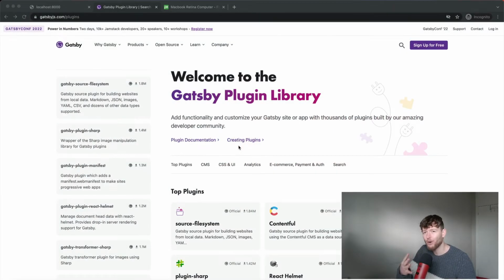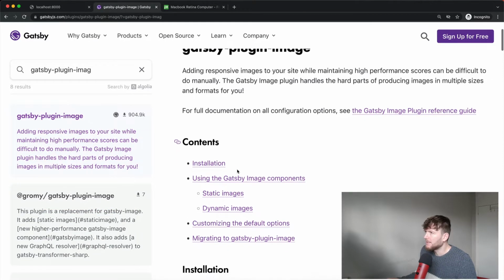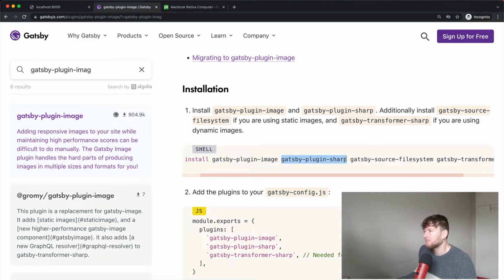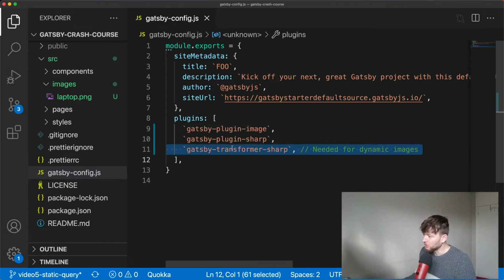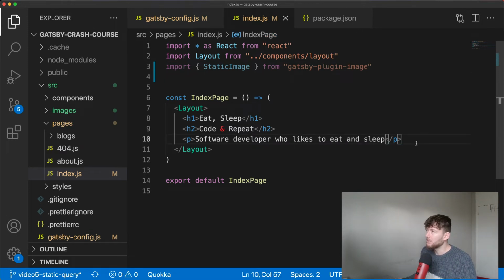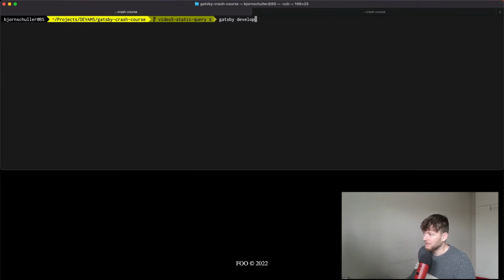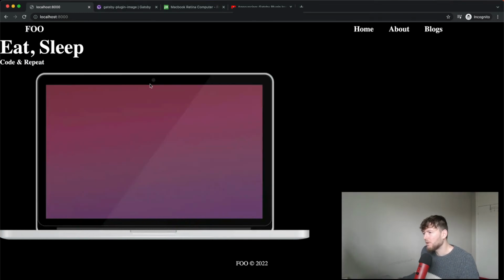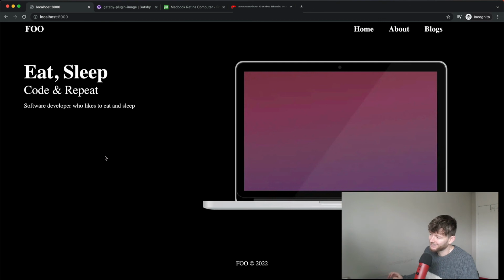StaticImage GatsbyJS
Gatsby JS. StaticImage GatsbyJS. In this video we dive a into the Gatsby StaticImage and the gatsby-plugin-image.

A Day in the Life of Me as a Software Engineer (Working Remotely):